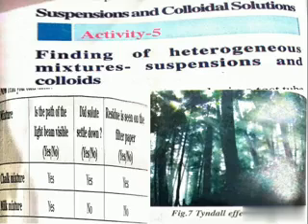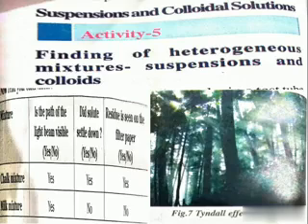9th Class - Physics